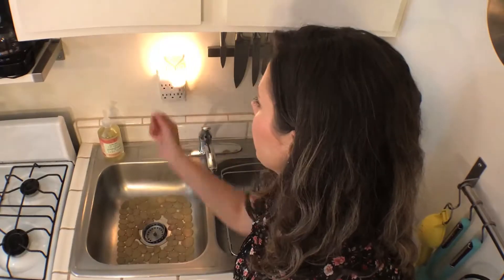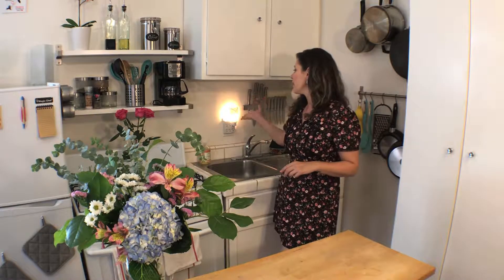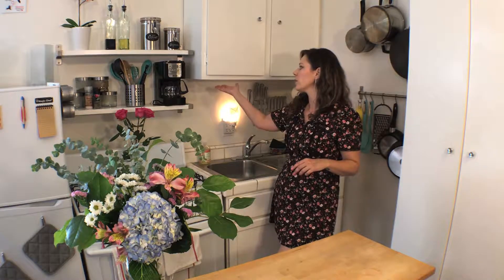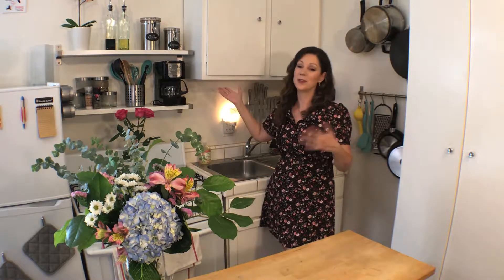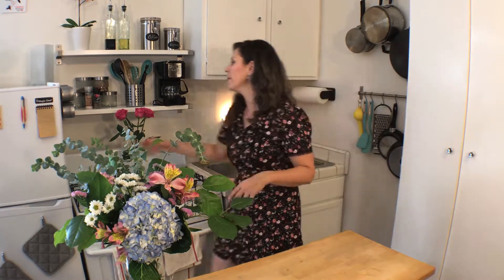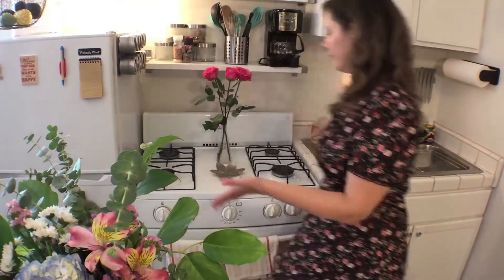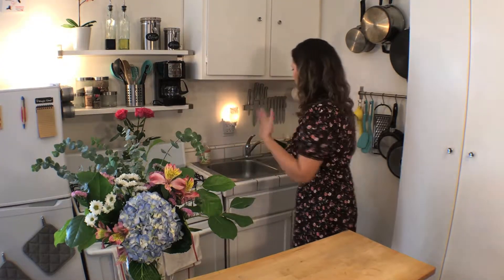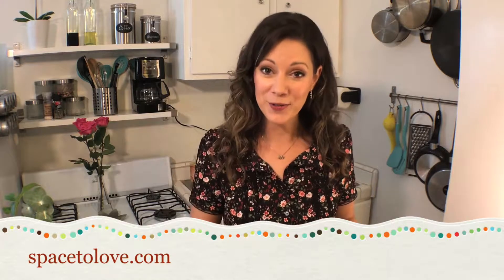Space to Love Quick Tips: Task Lighting in the Kitchen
We edited this How To video for the professional organizing co. Space to Love...easy solutions to creating more space and little hacks that make life easier in the home or office.
"What to do when you have no lighting in your kitchen or studio apartment that you are renting?"